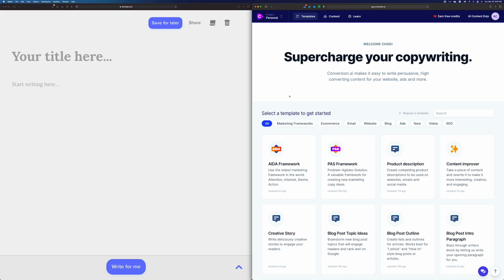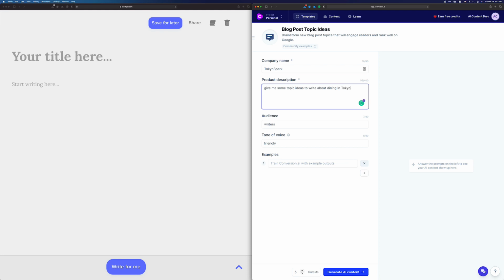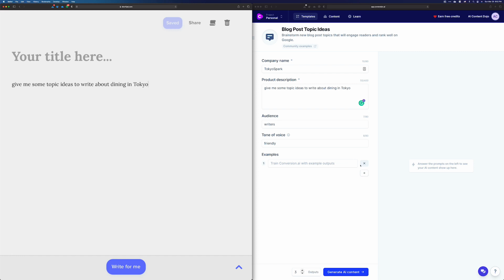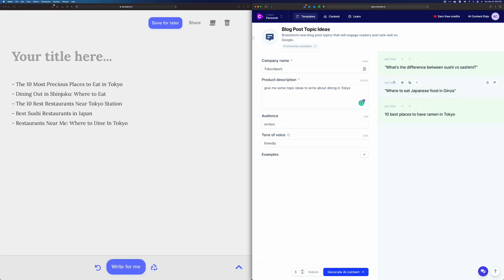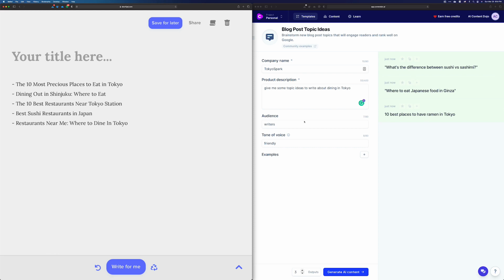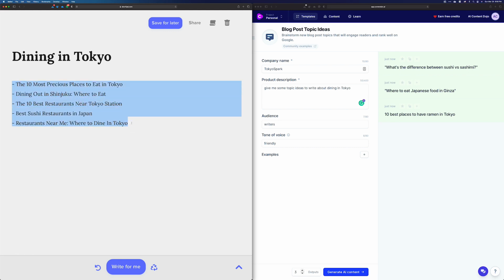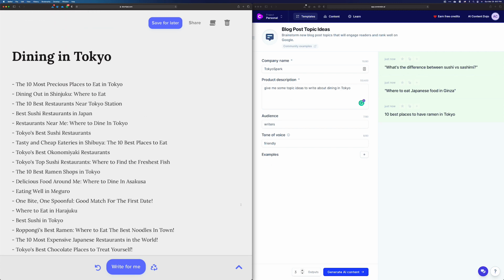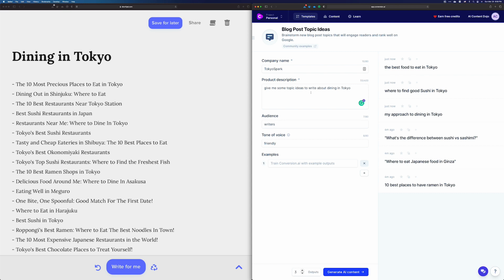ShortlyAI vs Conversion.ai: Which Produces Better Topic Ideas Using GPT-3 AI?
I'm not picking a winner for you. I picked the one I think won, which one do you think won?